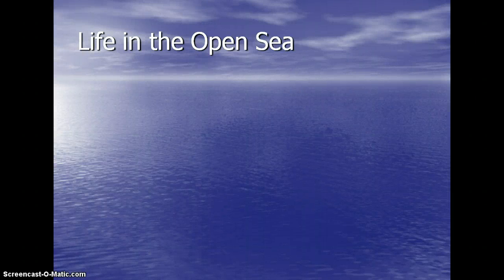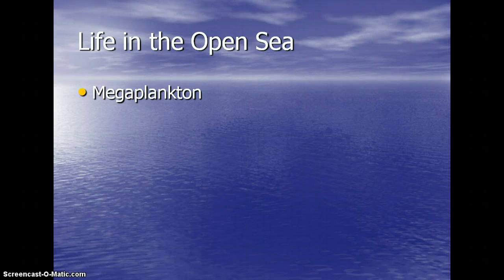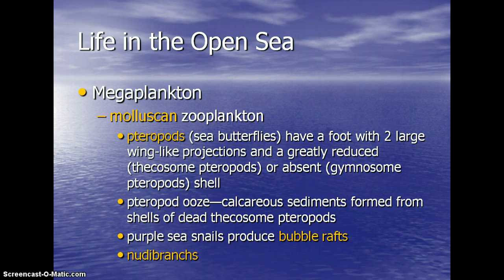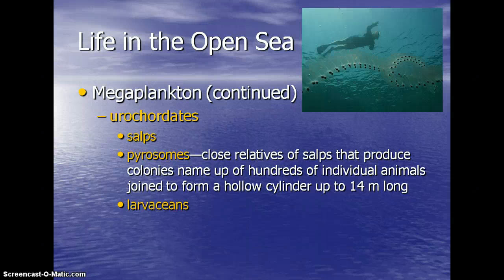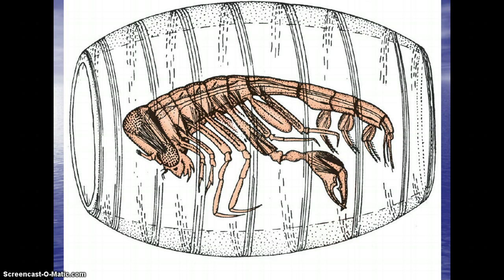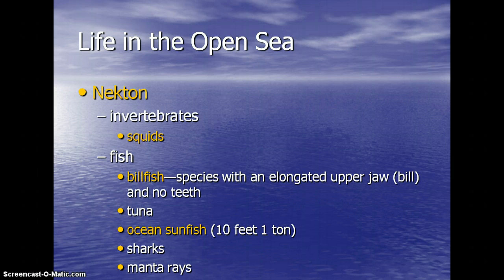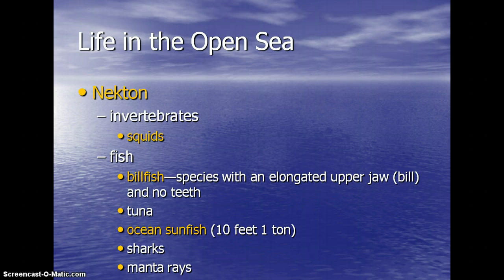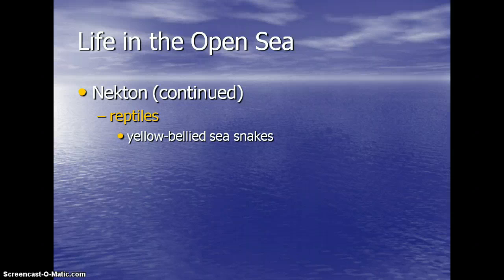Cycle 11 part 2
open ocean